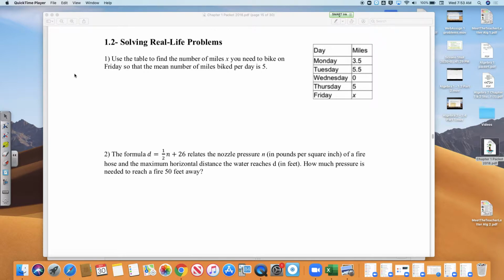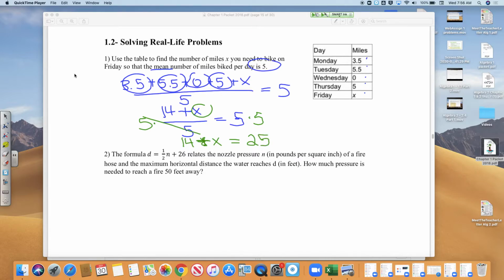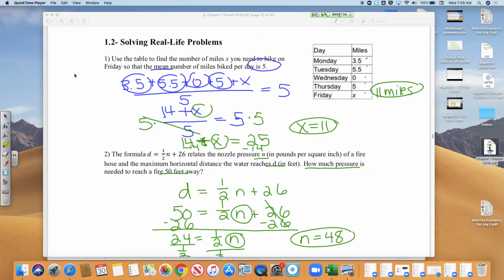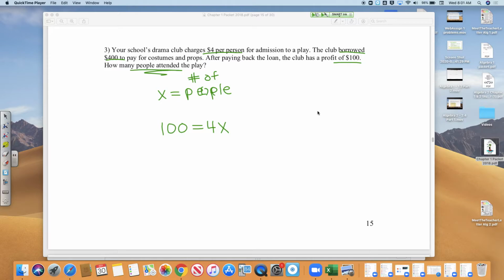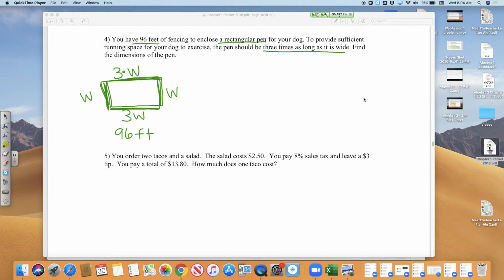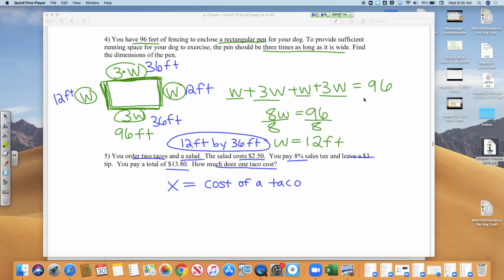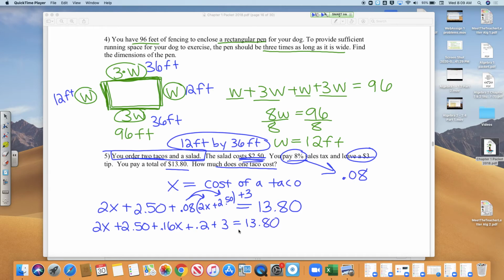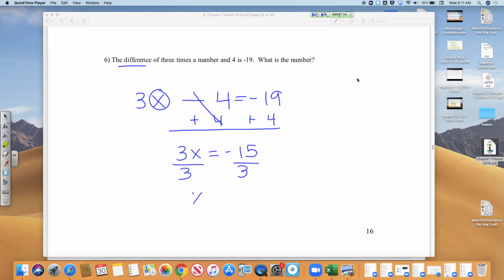Algebra 1:1.2 part 2